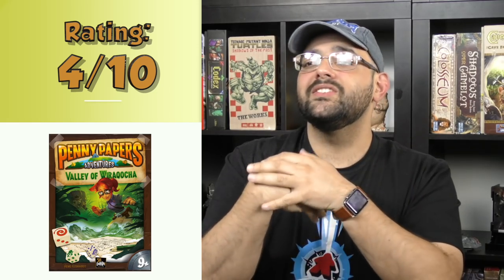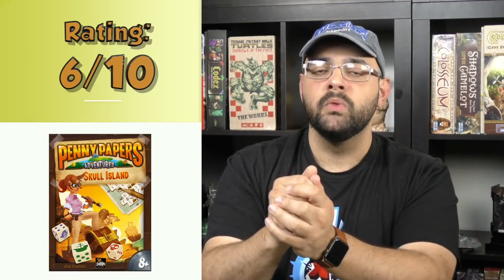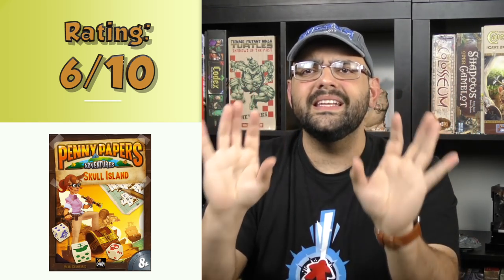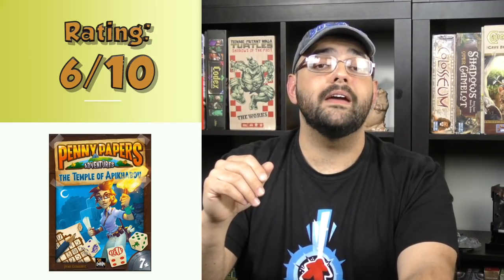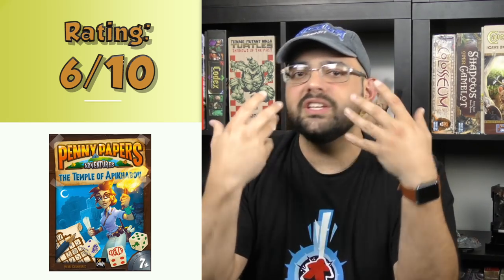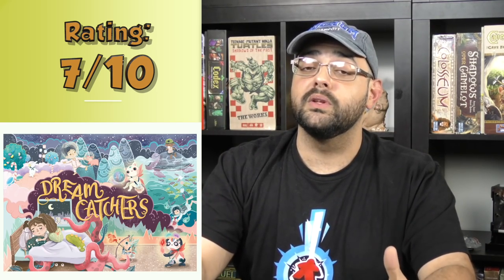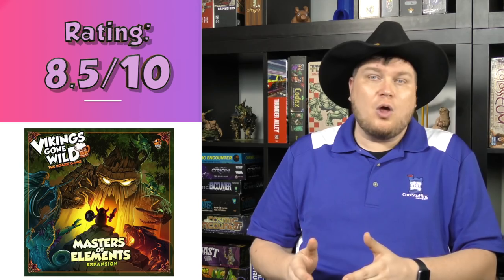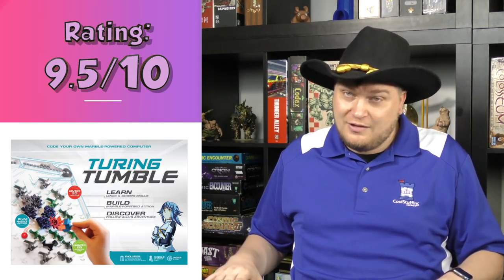Week in Review - June 11, 2018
We take a look at our videos from the past two weeks...